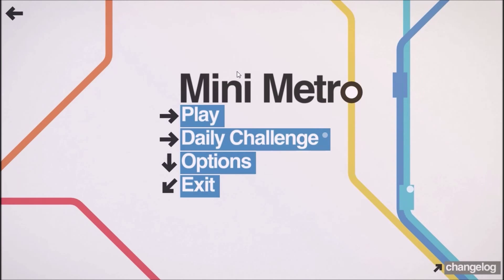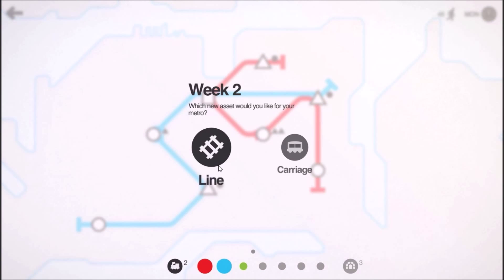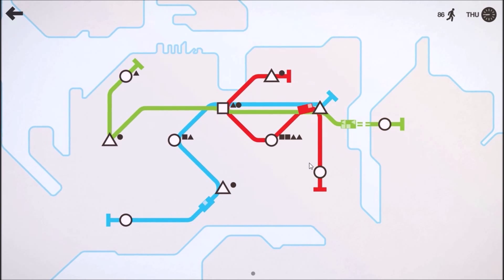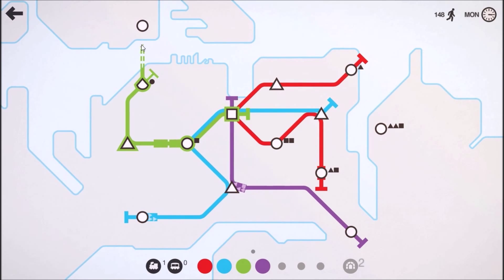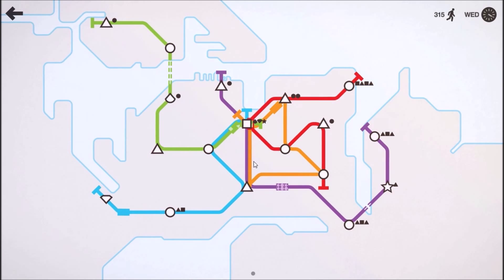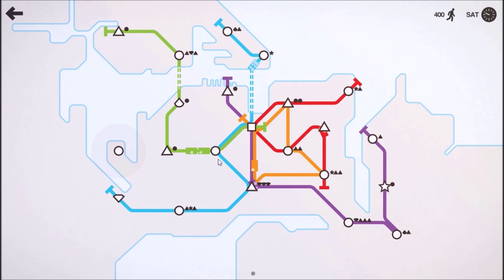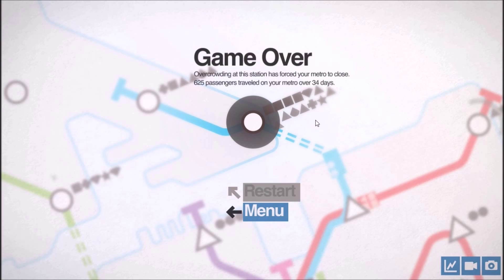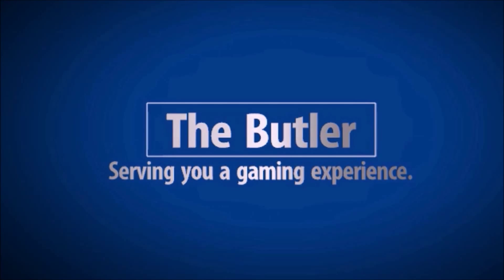Mini Metro [Daily Challenge] - 3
Today we tackle Auckland on normal. Apparently New Zealand train systems are small.